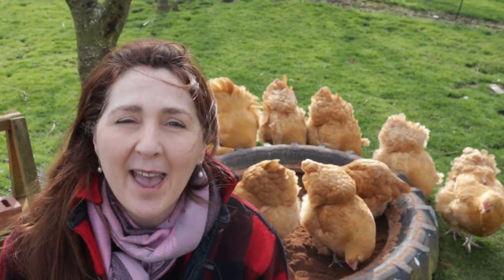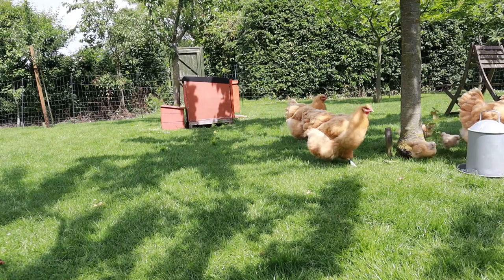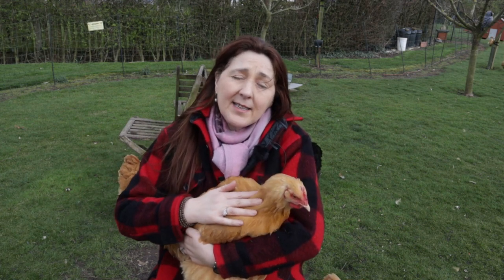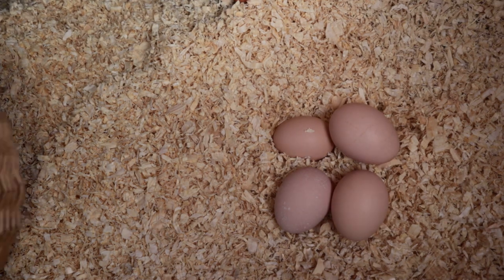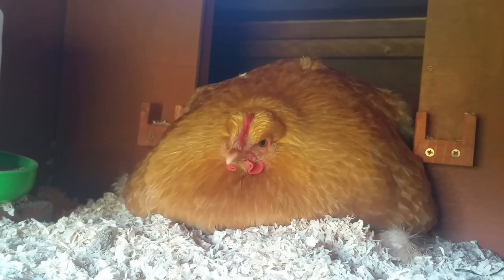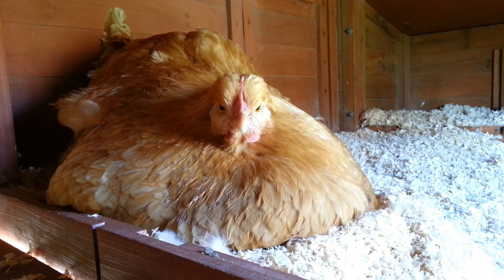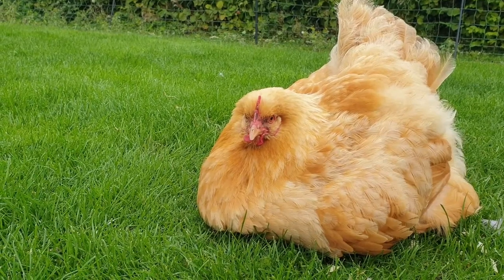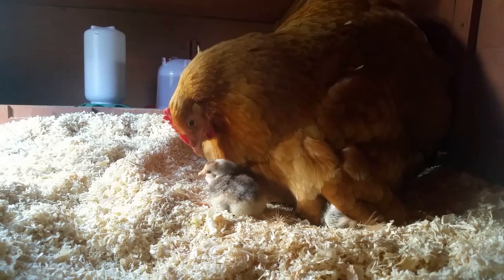From Egg to Hatch with a Broody Hen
If you're thinking of incubating eggs using a broody hen and want to know how to do it and what to expect then this video is just for you.
I'll take you through obtaining fertilised eggs, storing them, setting the eggs, the brooding period and of course, the hatch. It should give you all the information you need plus hints and tips to maximise the number os successfully hatched eggs.